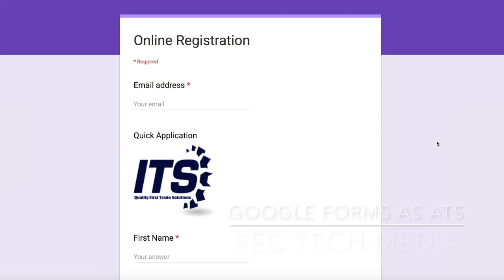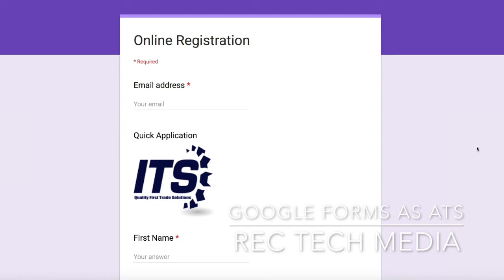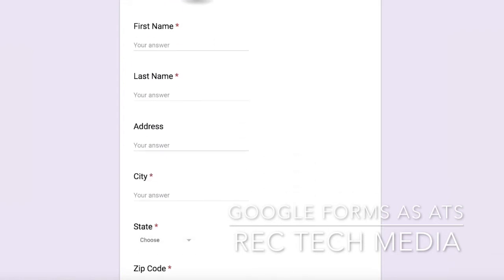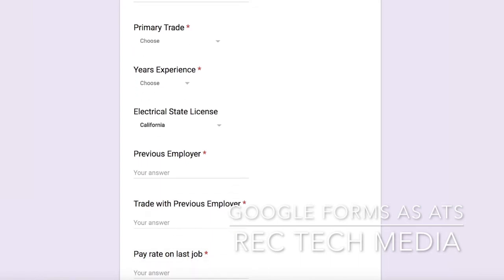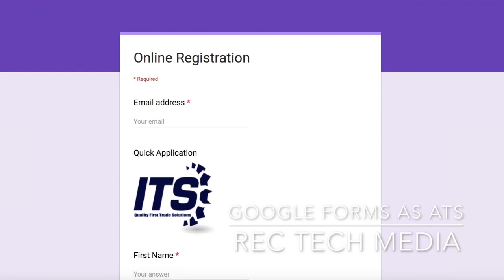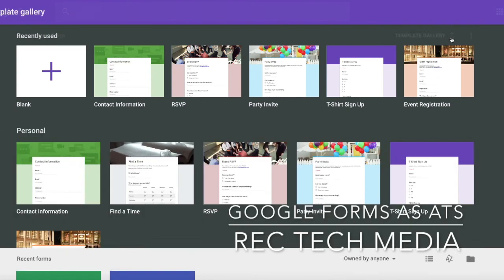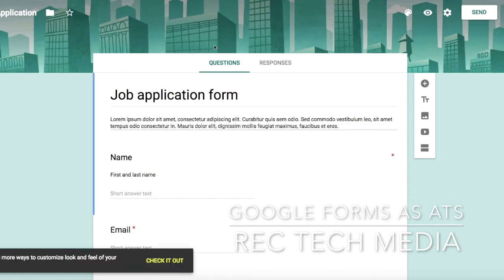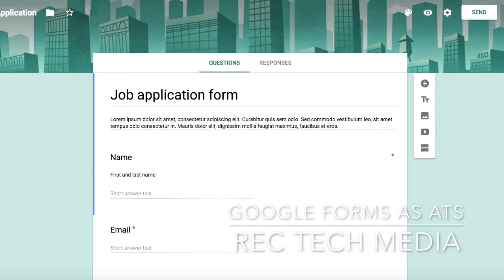How to Use Google Forms as your ATS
Did you realize Google Forms can double as an ATS? Check out this example.